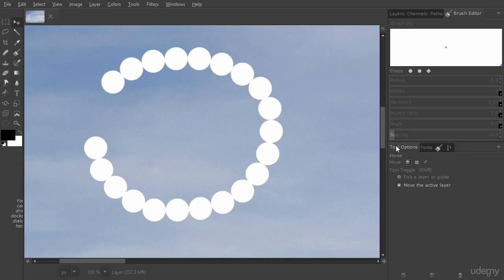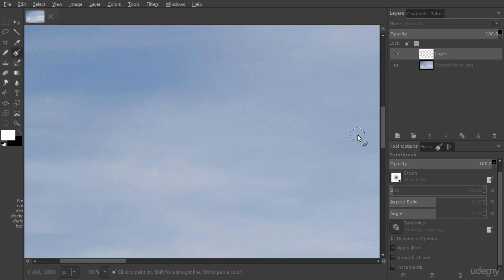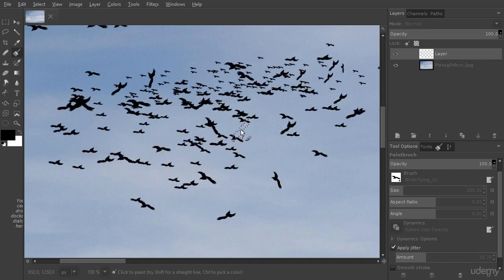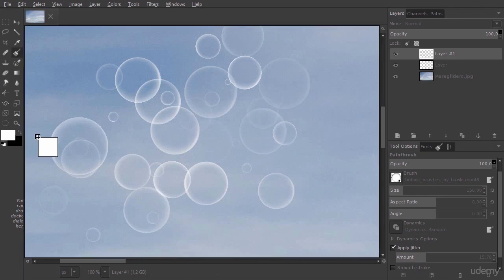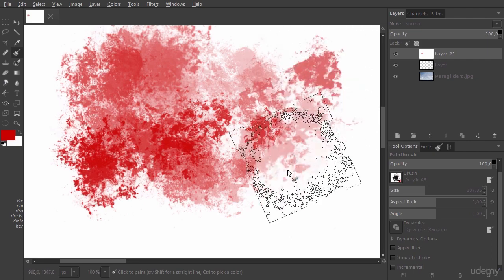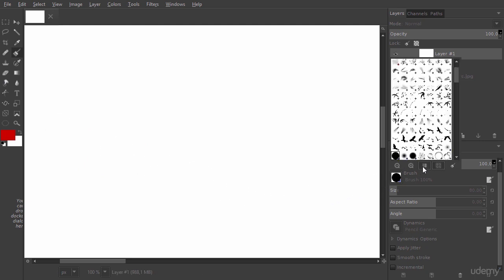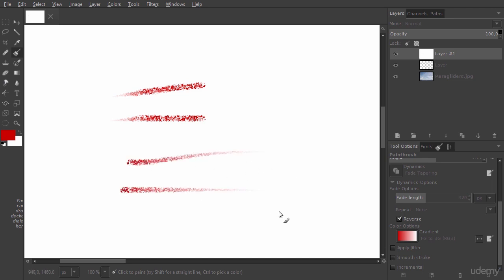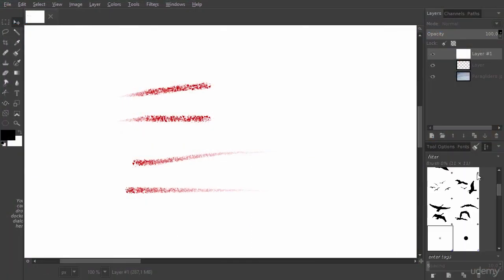How to make GIMP 2 8 look and act as Photoshop,brush special effect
we learn about brush special effects